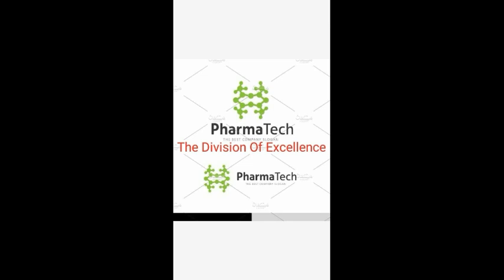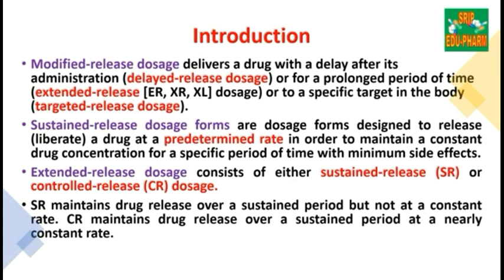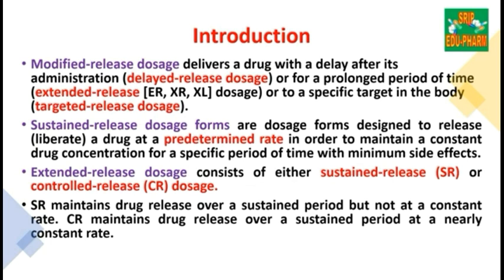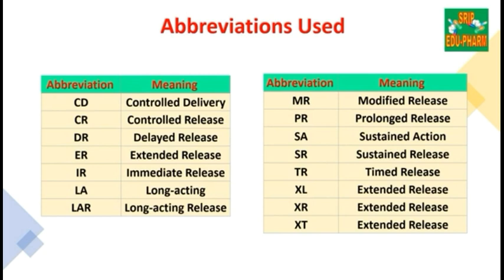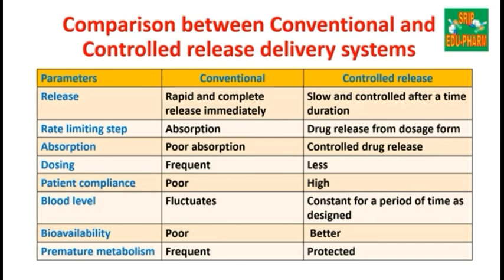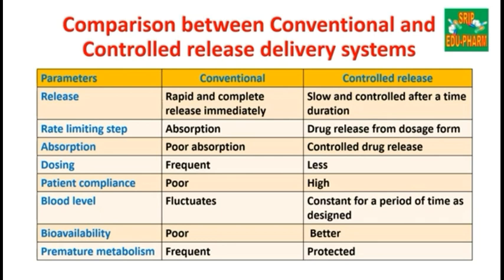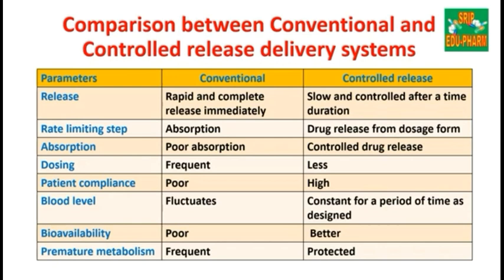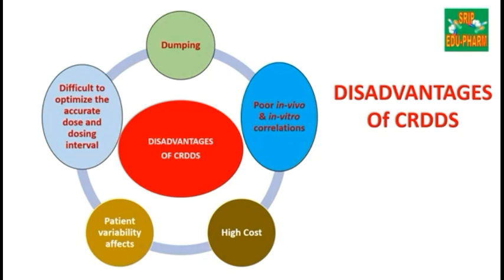Controlled Drug Delivery System: Part 1